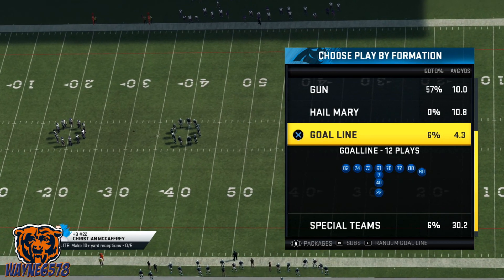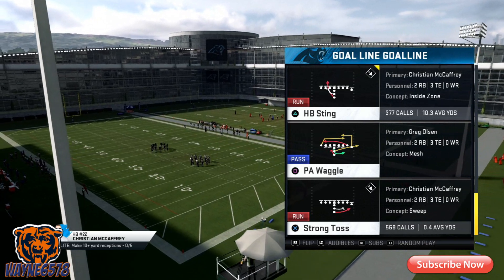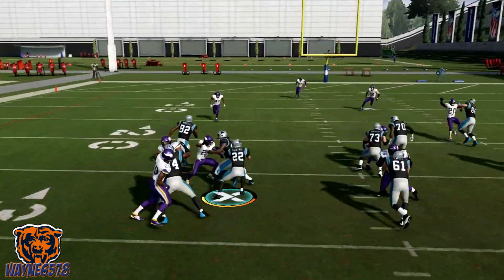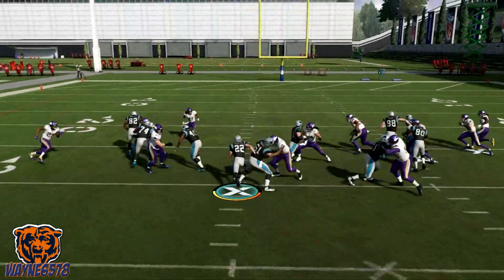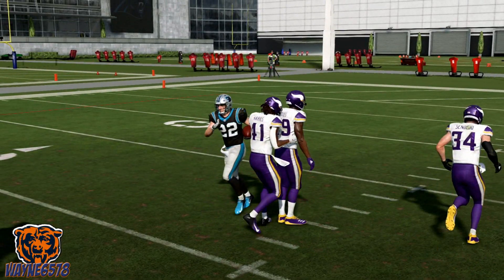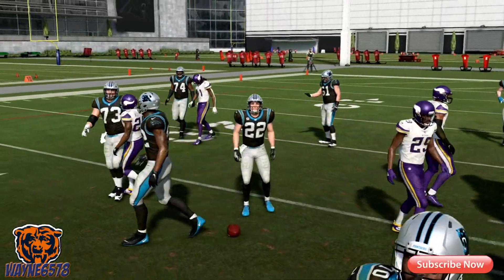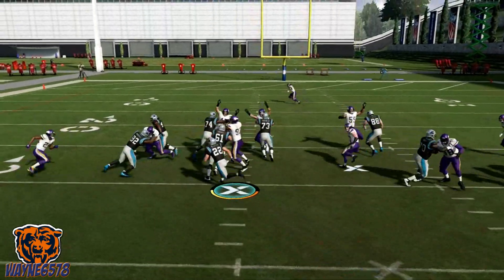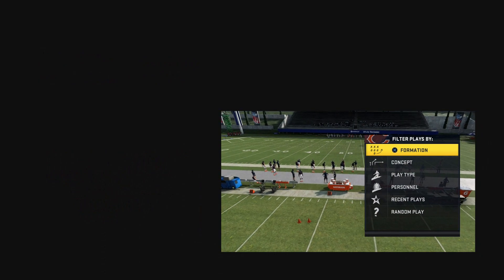UNKNOWN GLITCH RUN - BEST RUN PLAY MADDEN 20 - UNSTOPPABLE RUN PLAY - RUN HEAVY SCHEME